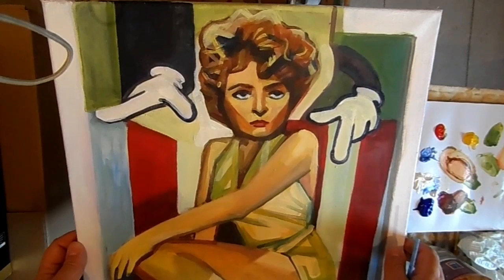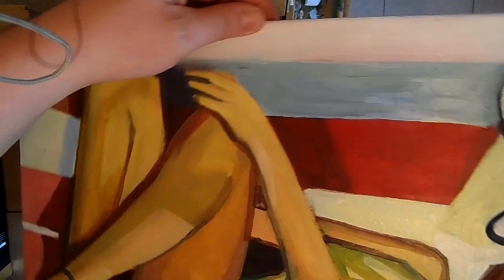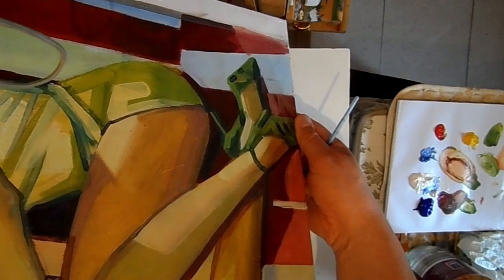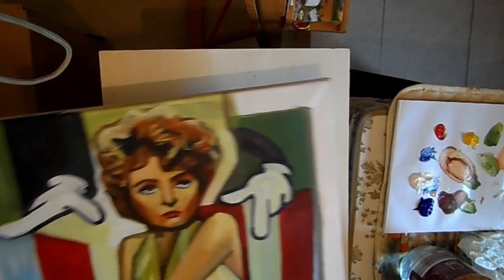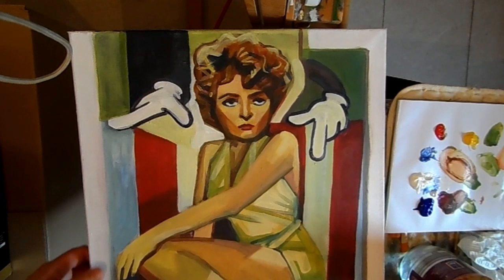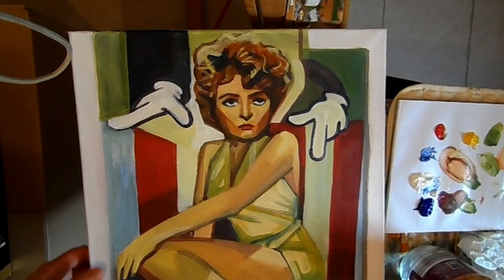Reworking An Older Painting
I decided to rework and finally finish an older painting that had been hanging around the studio,if you pardon the pun :). Every time I looked at it I wanted to use my newer paints on it as they have a much more vibrant colour pigment and would hopefully give the finished artwork a bit of punch.

Music copywrite free from you tube